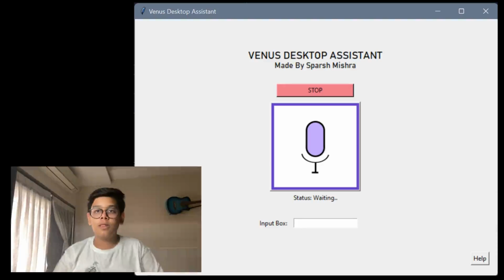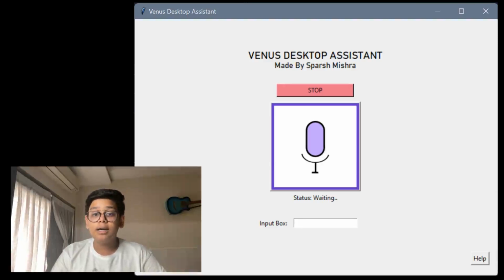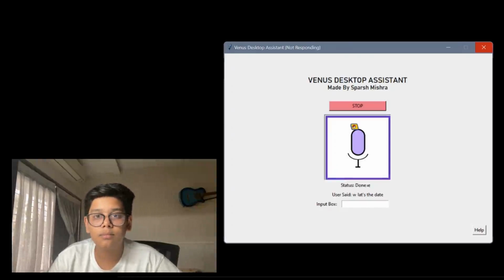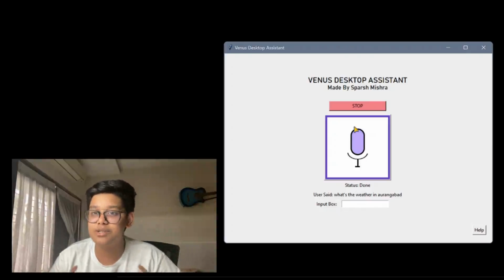Venus- Desktop Assistant by Sparsh Mishra | Two Week Internship June 2022 cohort | Clevered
Sparsh Mishra created a project named Venus- Desktop Assistant in the Two Week Internship Program June 2022 cohort. The objective of this project is to discover open-source development and using desktop operating systems like Windows and Linux Distributions like Fedora and Ubuntu. It can become a fun fact library to a machine that opens any application you like it to - fully voice controlled. So, it is a simple, yet effective voice-controlled Desktop Assistant built to complete tasks quickly and efficiently.